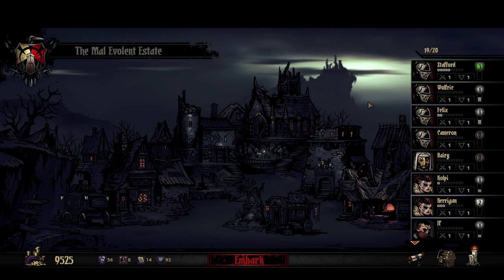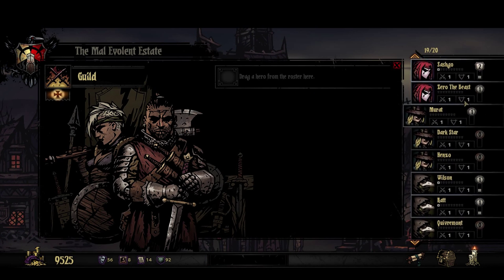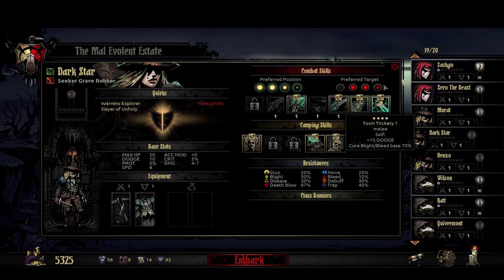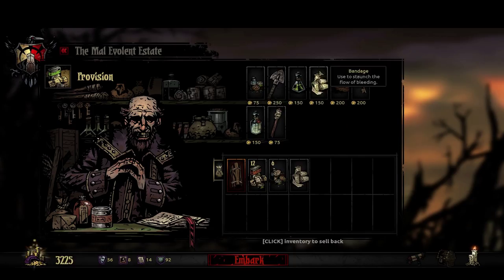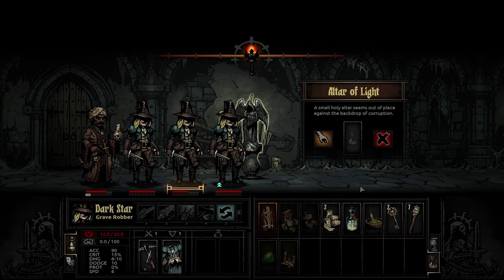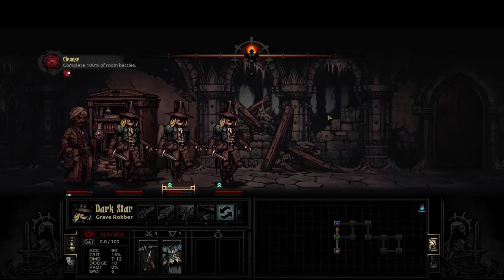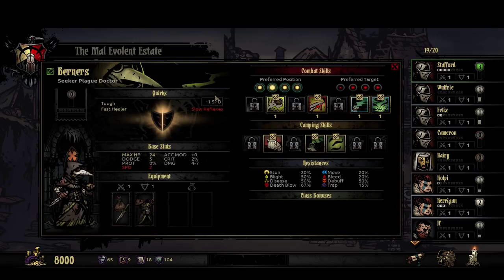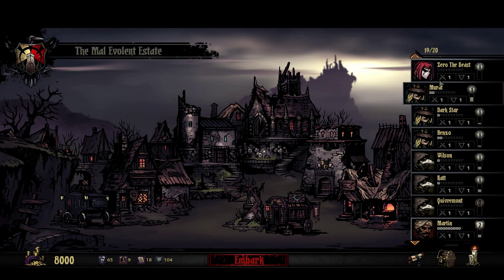Darkest Dungeon Let's Play - Part 10 [Oculist/Grave Robber x3]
Darkest Dungeon Let's Play - Part 10

Title: Darkest Dungeon
Developer: Red Hook Games
Purchase [Steam, after Feb 3rd 2015]

About Darkest Dungeon:

Darkest Dungeon is a challenging gothic roguelike turn-based RPG about the psychological stresses of adventuring. Recruit, train, and lead a team of flawed heroes against unimaginable horrors, stress, famine, disease, and the ever-encroaching dark. Can you keep your heroes together when all hope is lost?

Mal's Random Musing: This is a truly interesting, compelling, complex (yet accessible), rogue-like, RPG, turn based dungeon crawler. You find yourself far less concerned about how much XP your characters have earned and find yourself concerned with their stress levels. When you venture forth you have to make tough choices, who to bring, how much to spend on supplies and is the group strong enough (if not should I abandon??). Darkest Dungeon feels fresh with its art style, framing, music and tone. This game is worth the price of admission.